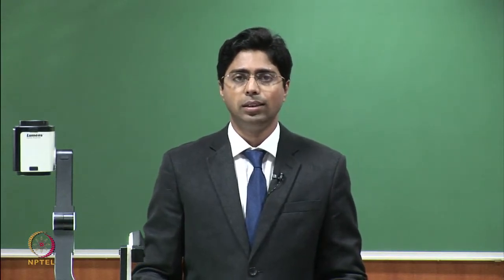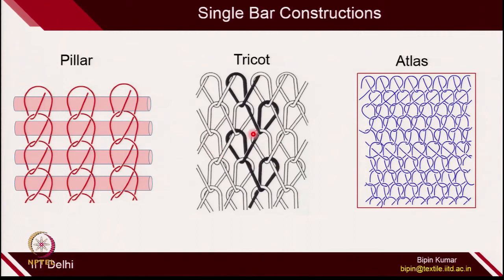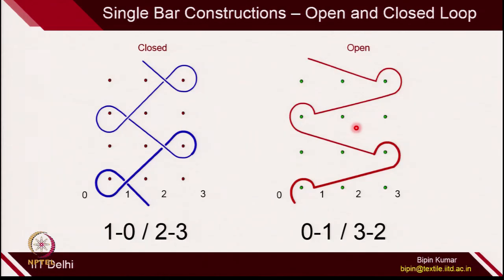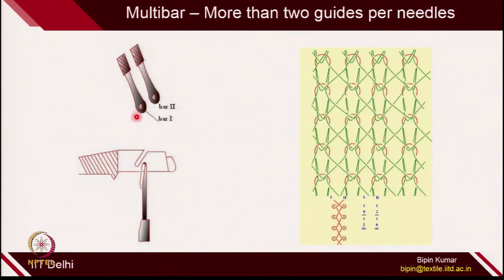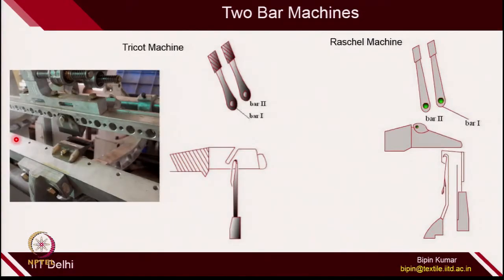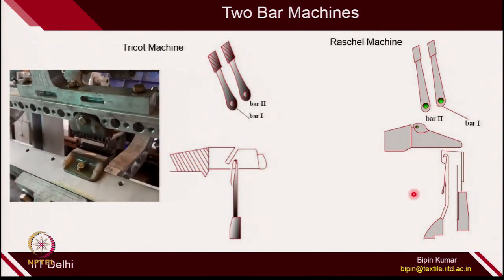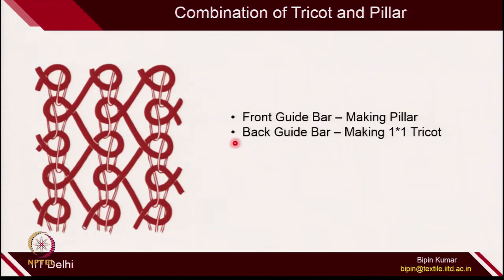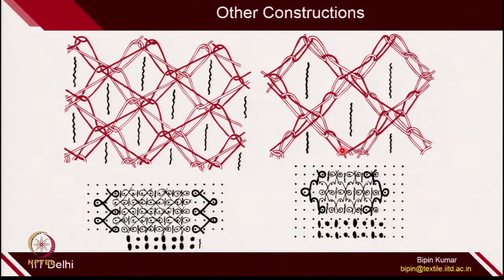Double Bar Warp Knit Constructions